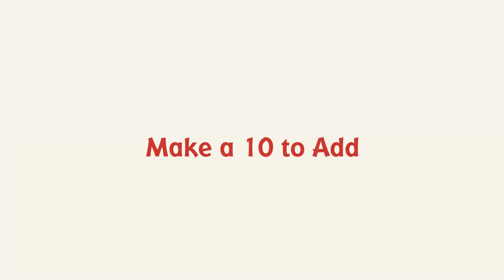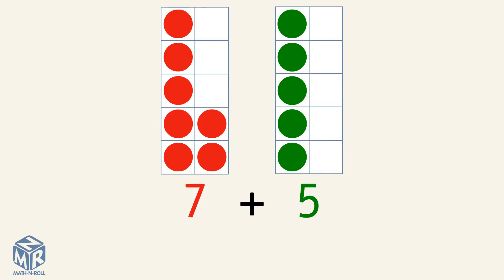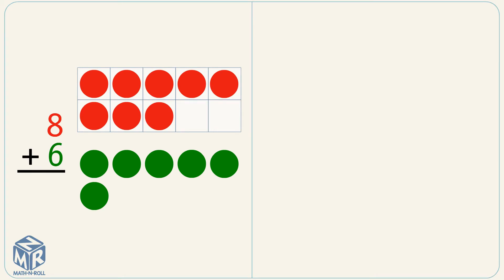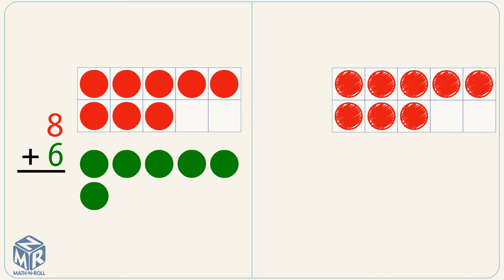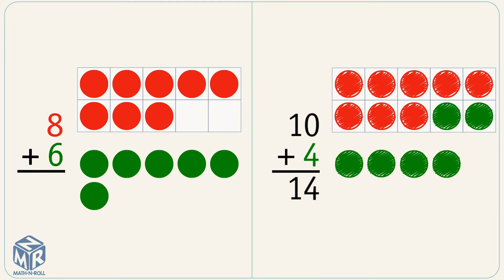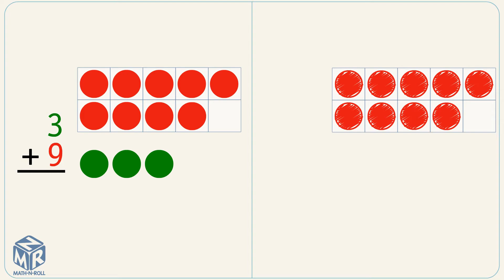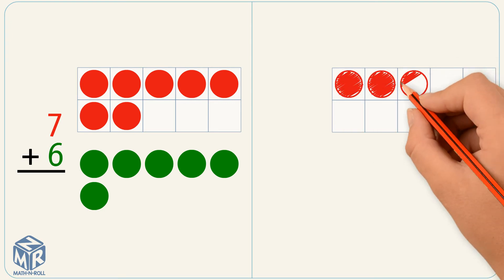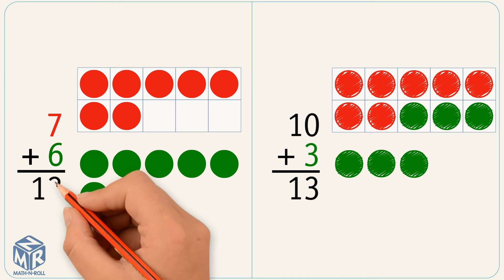Make a 10 to Add. Grade 1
This video is designed to teach the make a ten strategy to add. Grade 1. Lesson 3.8.

Make a ten to add. Grade 2